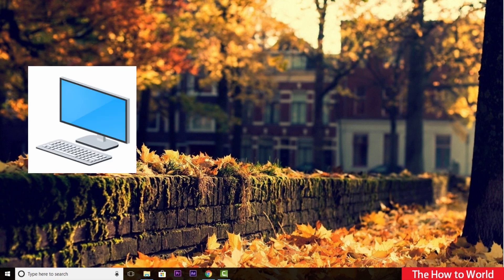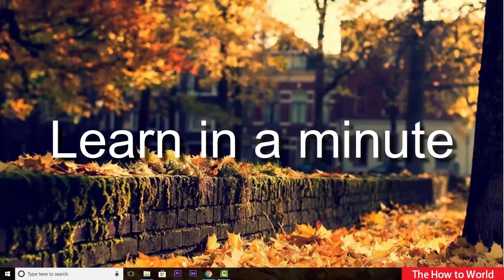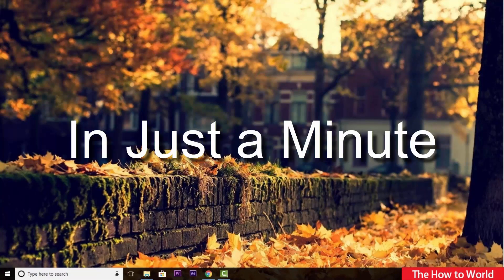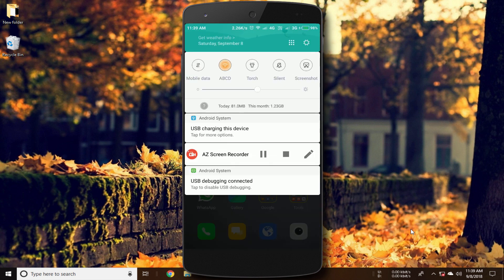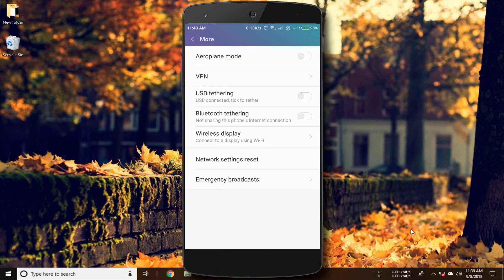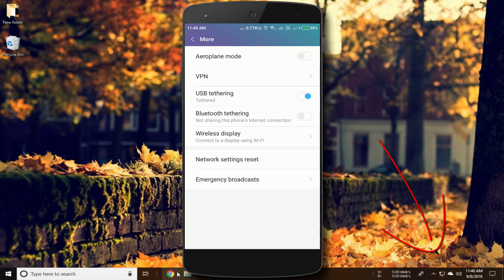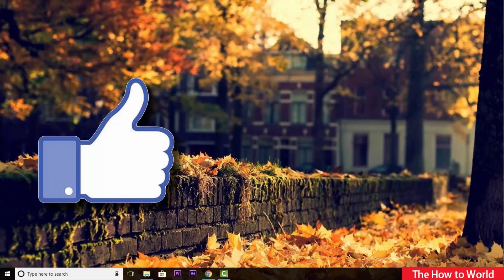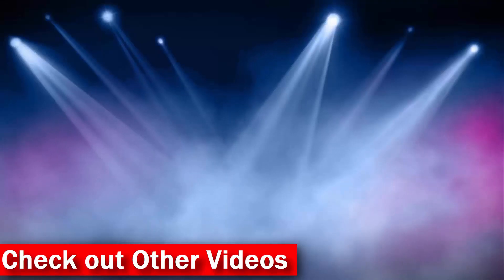How to connect pc to wifi without wifi dongle/adapter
This video will show you how to connect PC to WiFi without using any wifi adapter or WiFi dongle.

Guys with this technique we can use WiFi on our computer without using WiFi dongle or any kind of adapter this is a very simple technique were you can connect your PC to a WiFi network.